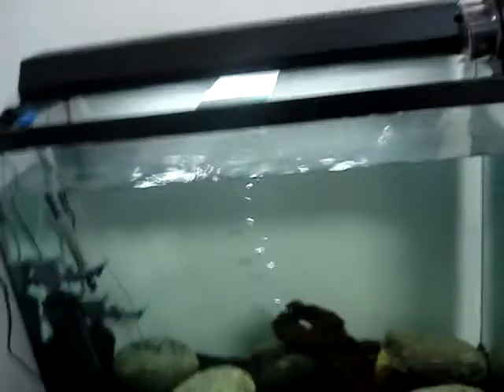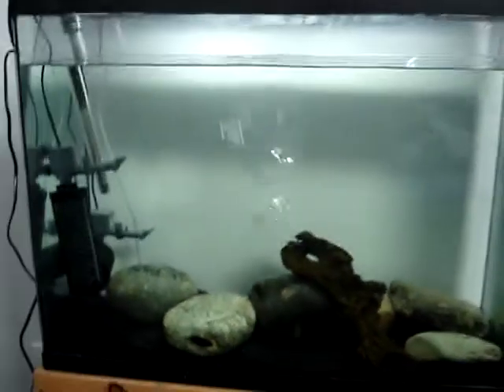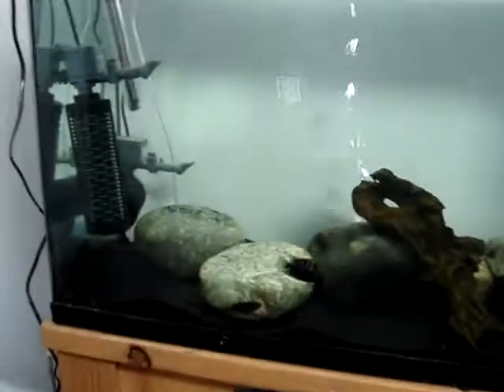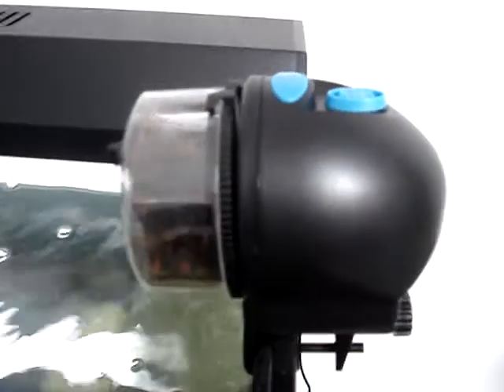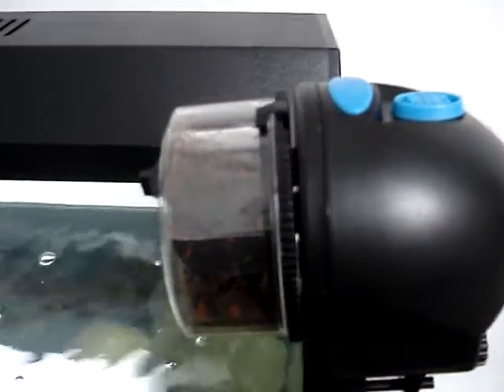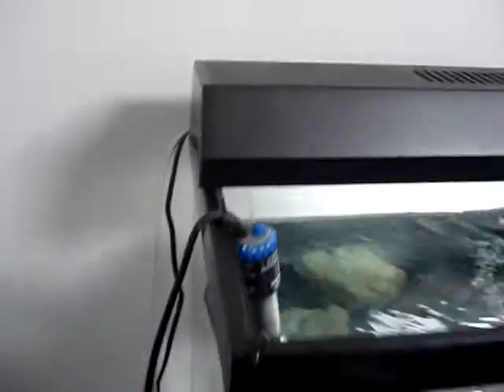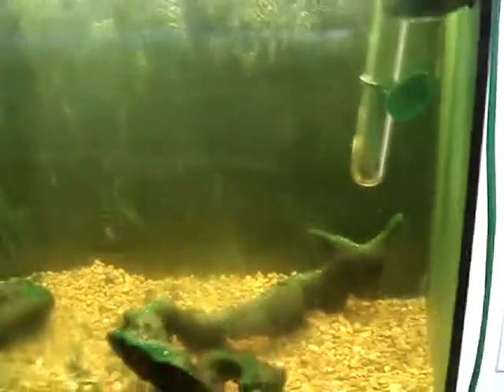convict cichlid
my cichlids in thier tank. mommy and daddy with little baby fish! ill make more videos and thank you for watching! im got a pleco in the tank . oh and i just took out the babies from their tank and added them to the big tank. it seems to be working out good. NO MORE LITTLE TANK!